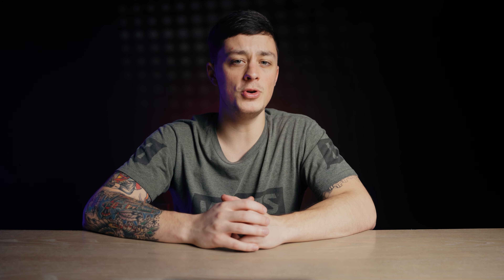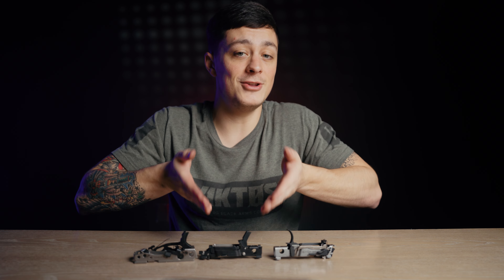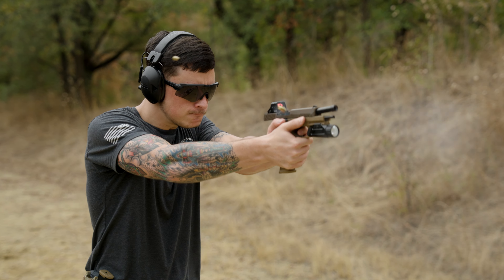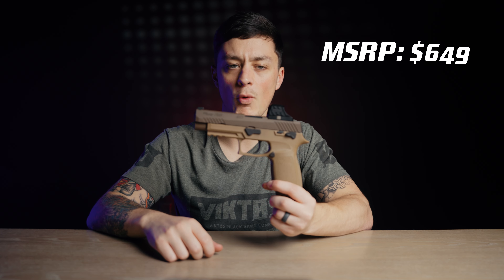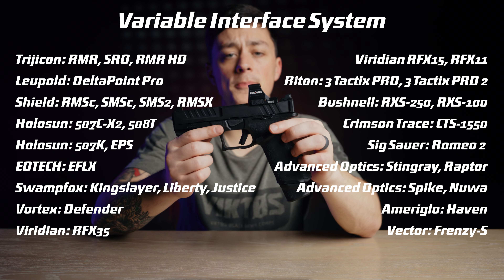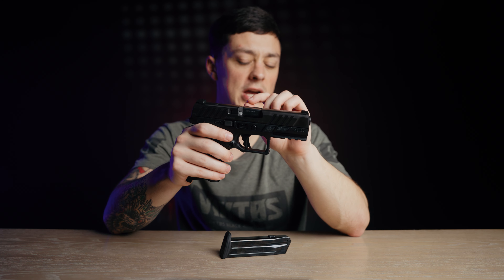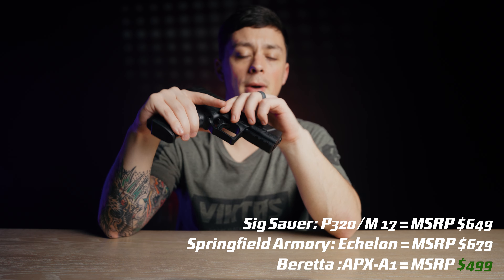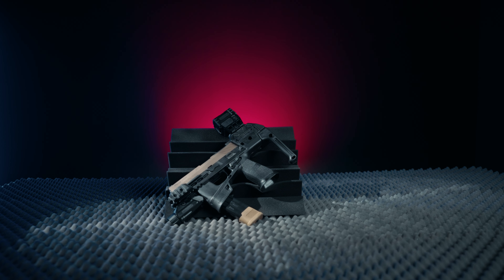What is a Modular Handgun?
The rise in polymer handguns has led to a new development known as the modular pistol. In the firearms world, modular is the buzz word for adaptable, or modifiable and modular pistols have the unique advantage of being able to swap parts to fit different roles or different users. Instead of buying a compact pistol for concealed carry, and a full size for open carry, a single modular pistol can have the ability to become either with the switching of parts. In this video we used Federal 9mm ammo but didn't really do accuracy or malfunction testing so instead, we will compare their traits so you have a better understanding on which one might be the best for you.

Sig P320-M17
8 in long
1.6 in wide
5.5 in high
29.6 oz
17 and 21 rd mags
$649
Some optics designed for this, otherwise needs adapter plate
Most grip modules

Springfield Echelon
8 in long
1.2 in wide
5.5 in high
24.3 oz
17 and 20 rd mags
$679
Tons of optic direct mounting options
Few grip modules

Beretta APX A1
7.5” long
1.3” wide
5.6” high
29 oz
17 rd mags
$499
Needs adapter plate for optics
Some grip modules

Shared
9mm
Removable trigger system
Optics ready
Double stack
Aftermarket grip modules